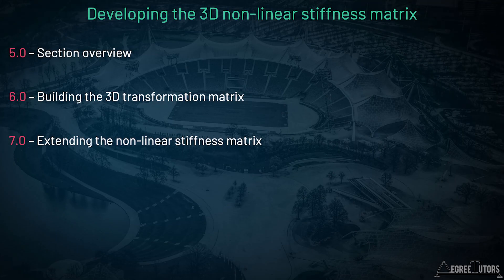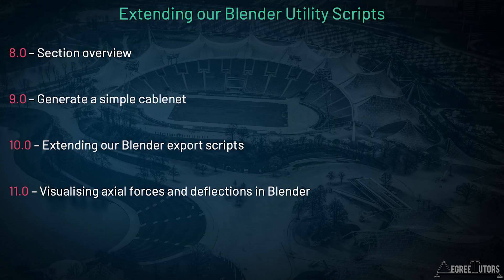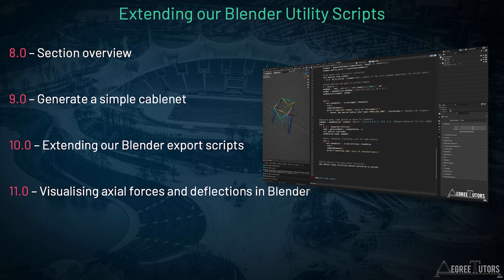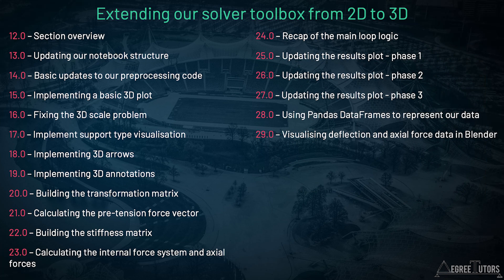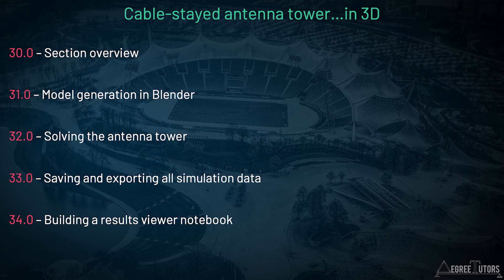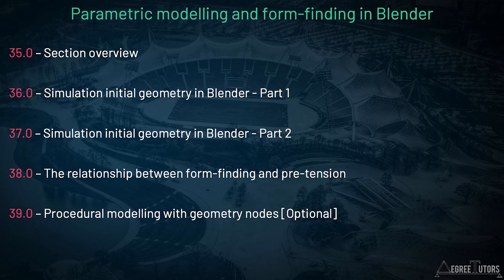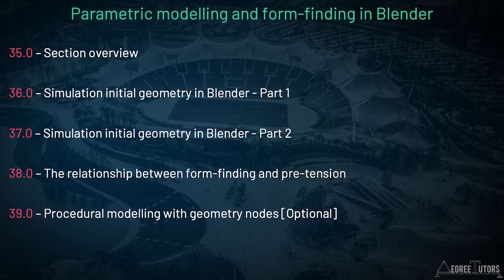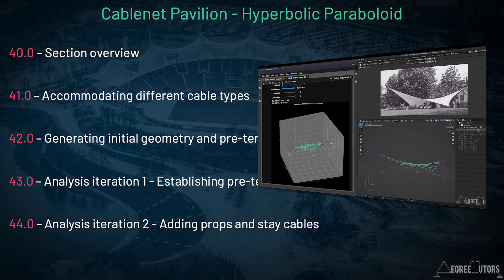NEW COURSE LIVE - 3D Non-linear Cablenet Analysis in Python and Blender | DegreeTutors.com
This is a short overview of the new DegreeTutors course - Modelling & Analysis of Non-linear 3D Cablenet Tensile Structures in Python.

After completing the course...
✅ You'll understand how the behaviour of lightweight tensile structures leads to geometric non-linearity.
✅ You'll be able to apply an iterative Newton-Raphson technique to solve for the non-linear behaviour of 3D cablenet structures.
✅ You'll be able to apply parametric modelling and simulation-based form-finding techniques to generate cablenet geometry.
✅ You'll develop a complete modelling, analysis and visualisation workflow for exploring these elegant yet complex structures.

This is a DegreeTutors Members only course - Check out the All Access Membership for access when the course launches...